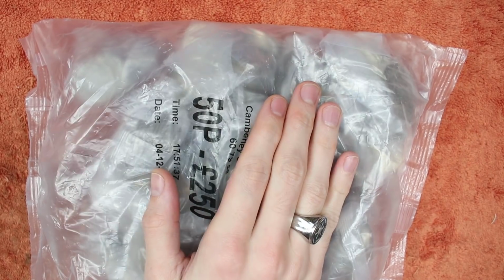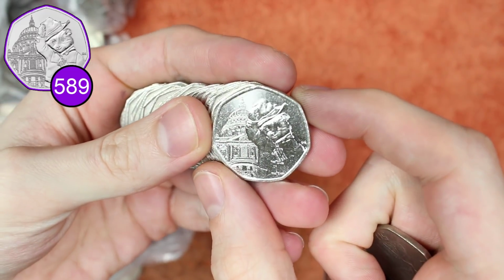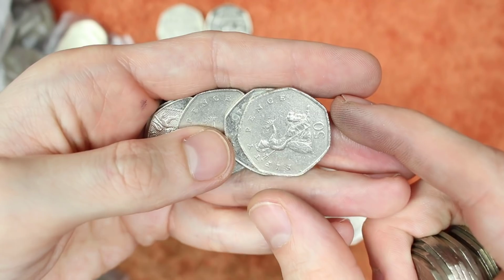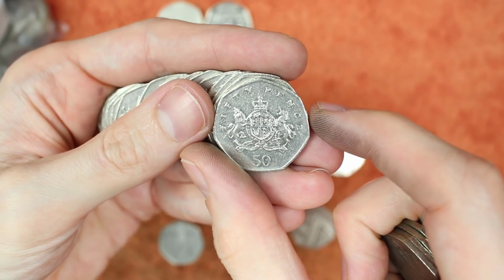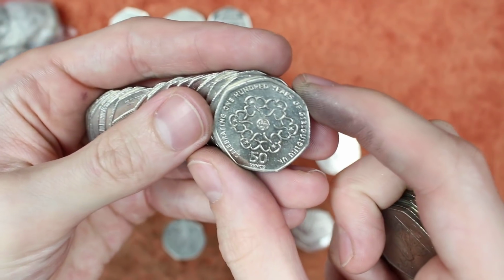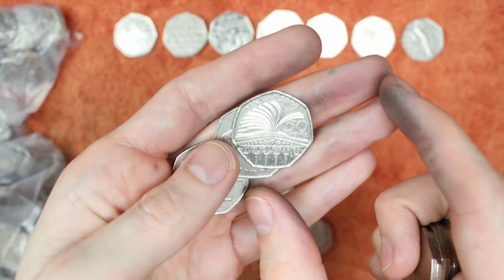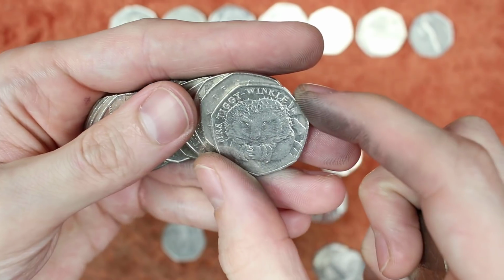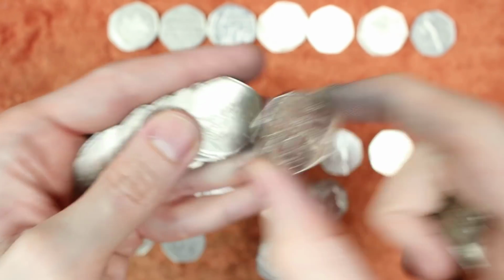Old News Now £250 50p Commemorative Coin Hunt Bag #137 [Book 2]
Hello and welcome back today we continue the 50p hunt for the second time!!!